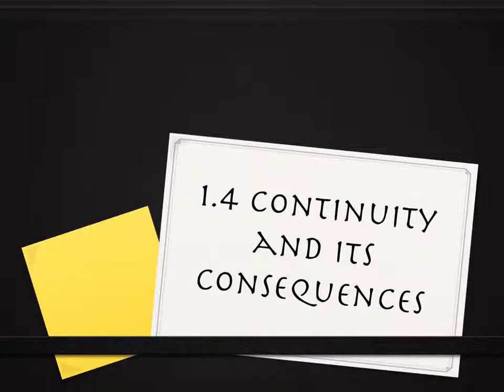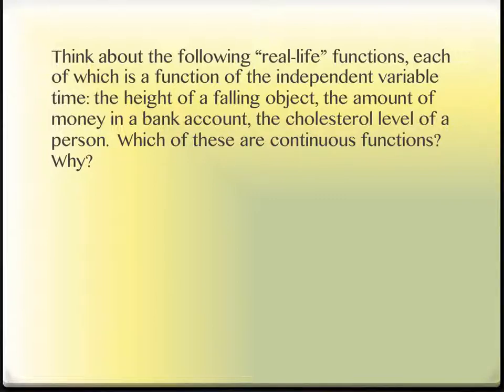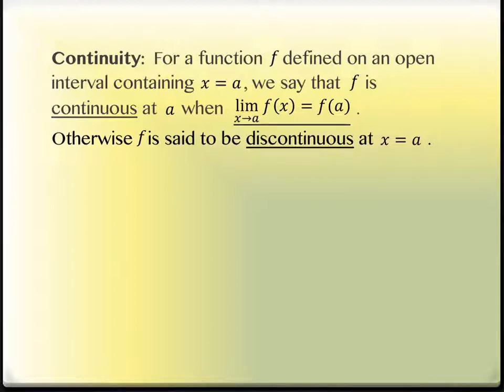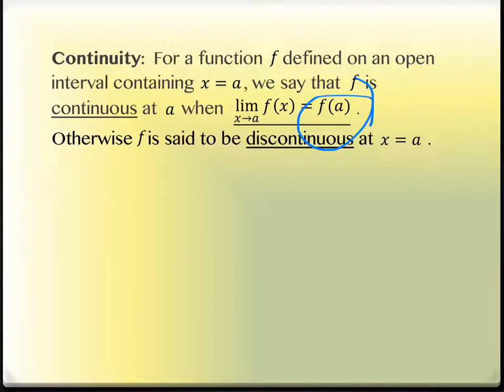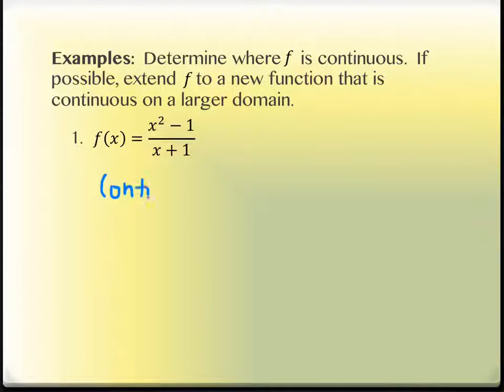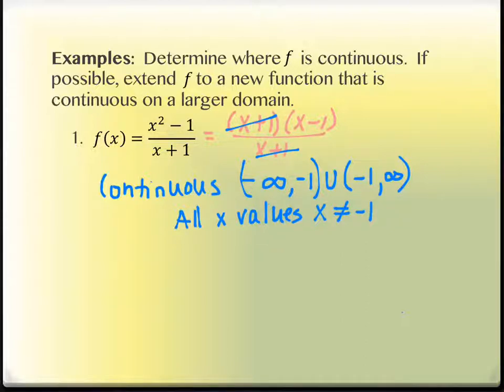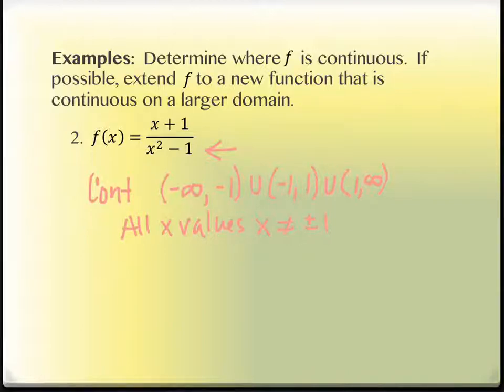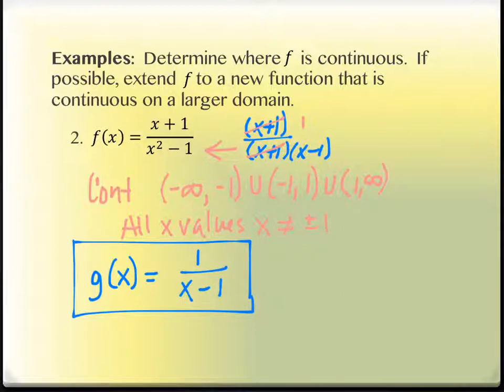1.4 Continuity and its Consequences (part 1)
Fall 2015, Calculus I, Section 1.4 (part 1)